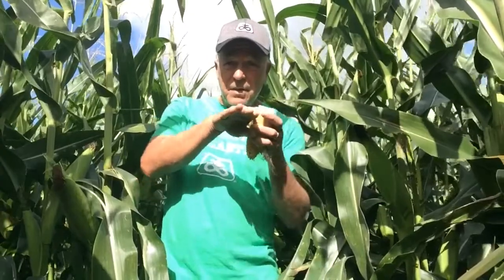Corn Silage - Is It Ready?